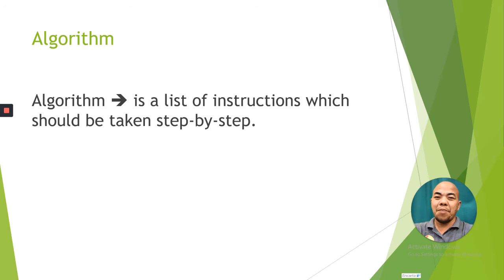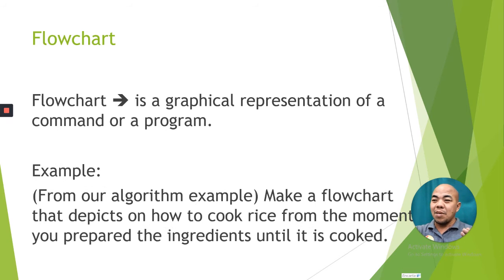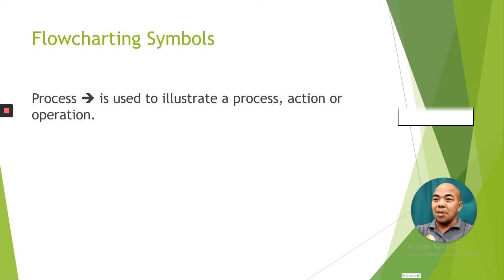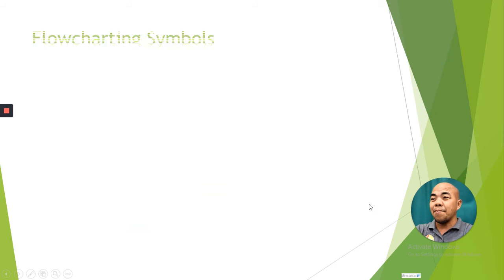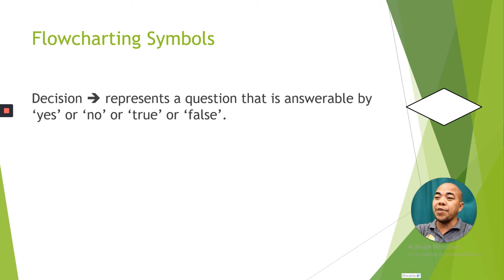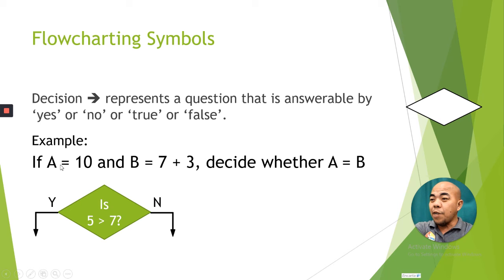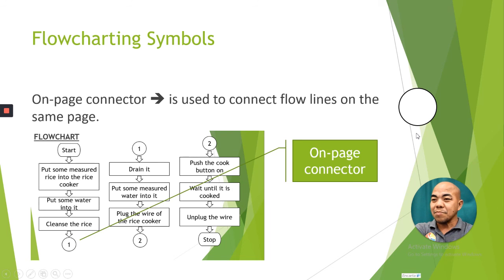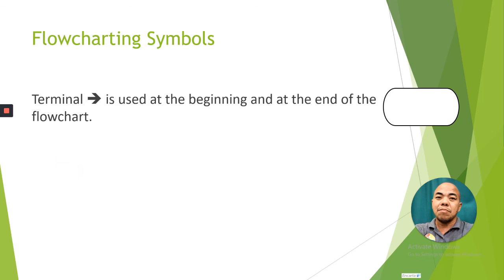Algorithms and Flowcharts Video Tutorial Part 1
teaches what is an algorithm, what is a flowchart, what are their significance, and what are the some of flowcharting symbols.